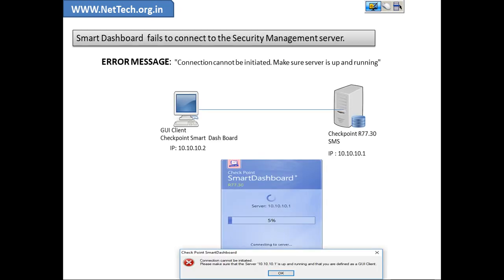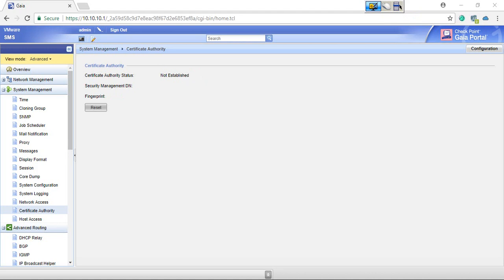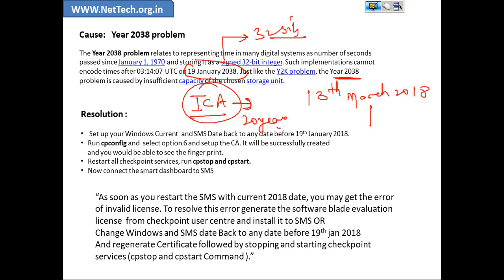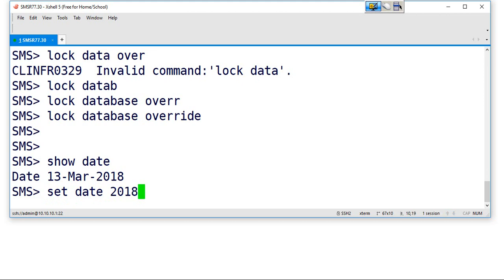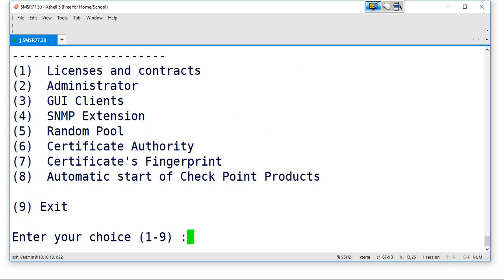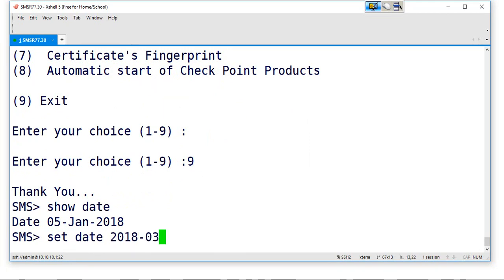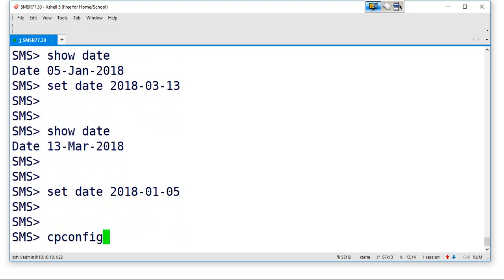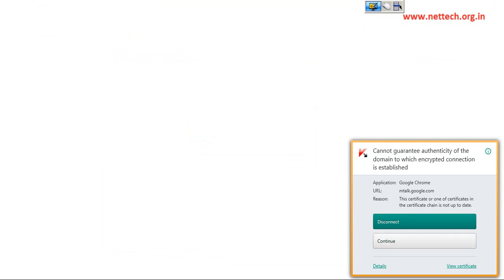"Connection cannot be initiated. Make sure server is up and running" Checkpoint R77.30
Now a days most of you would be getting an error message while connecting checkpoint Smart dashboard to management server .
its because of certificate initialization issue.